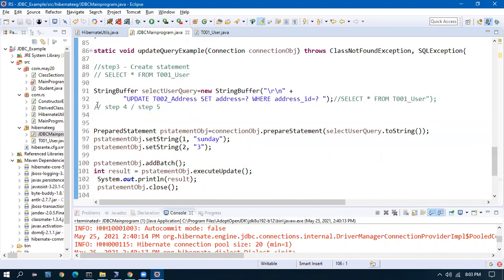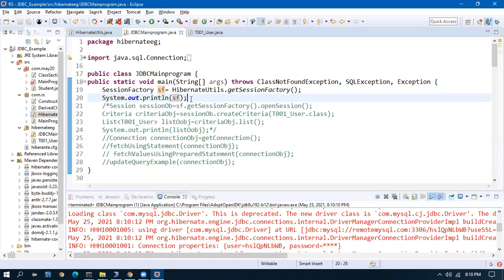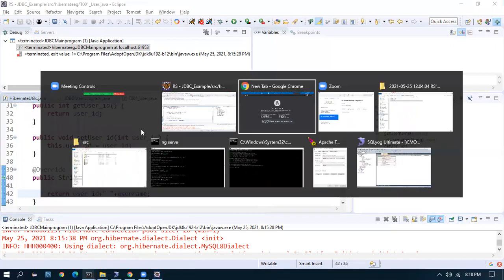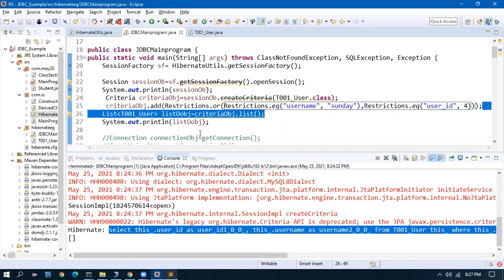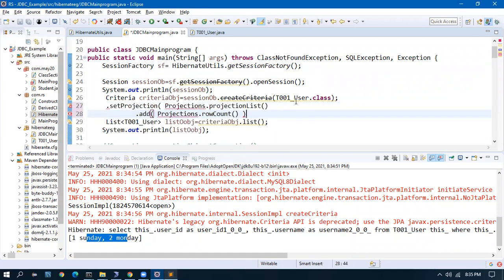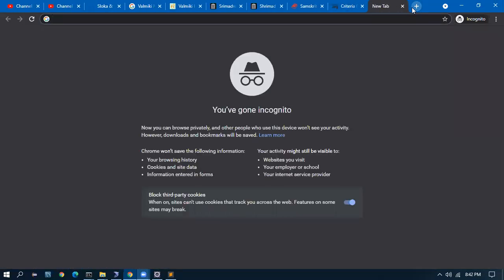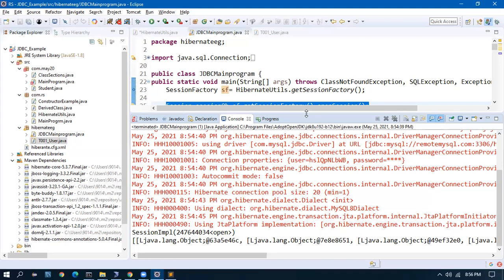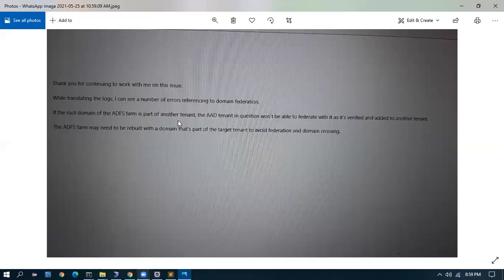Day 30 - Hibernate Standalone applications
Querries covered

query.list - full table
select this_.user_id as user_id1_0_0_, this_.username as username2_0_0_ from T001_User this_

Where
select this_.user_id as user_id1_0_0_, this_.username as username2_0_0_ from T001_User this_ where this_.username=?

And
select this_.user_id as user_id1_0_0_, this_.username as username2_0_0_ from T001_User this_ where this_.username=? and this_.user_id=?

Or
select this_.user_id as user_id1_0_0_, this_.username as username2_0_0_ from T001_User this_ where (this_.username=? or this_.user_id=?)

Order
select this_.user_id as user_id1_0_0_, this_.username as username2_0_0_ from T001_User this_ order by this_.username desc

select this_.user_id as user_id1_0_0_, this_.username as username2_0_0_ from T001_User this_ where this_.username like ? order by this_.username desc

select count(*) as y0_ from T001_User this_

select count(*) as y0_ from T001_User this_ where this_.username like ?

select this_.user_id as user_id1_0_0_, this_.username as username2_0_0_ from T001_User this_ where this_.username like ? limit ?, ?